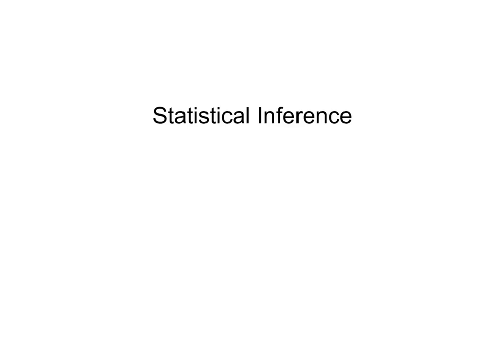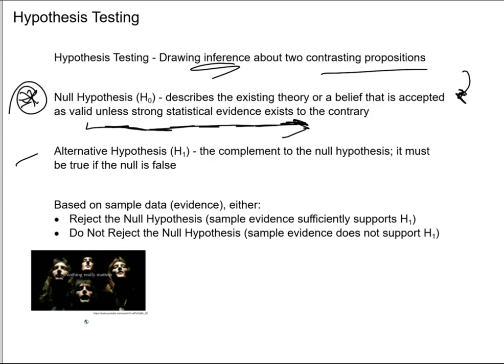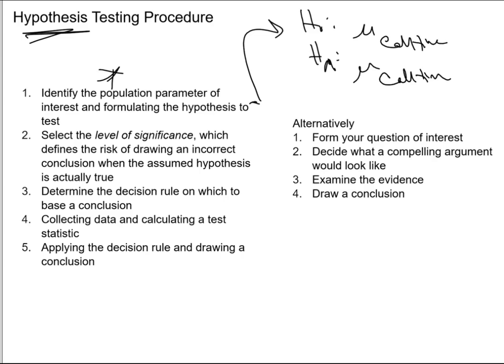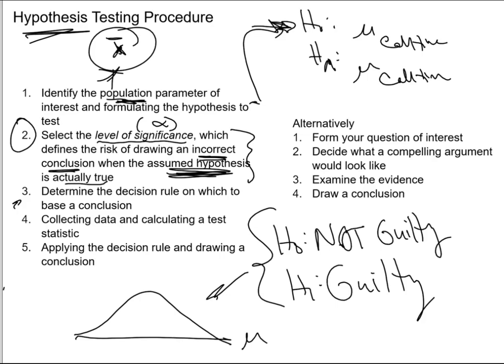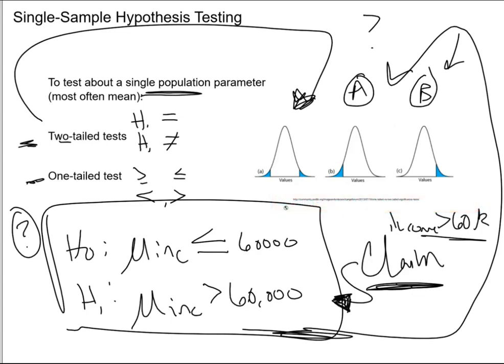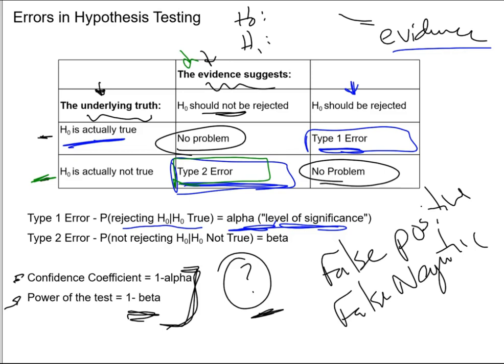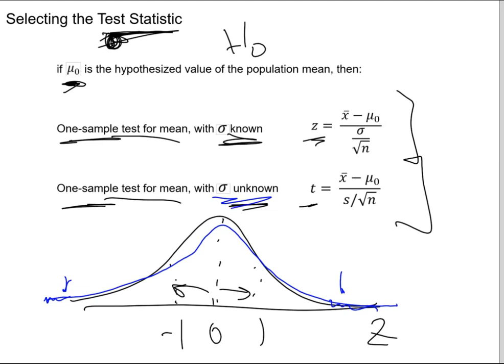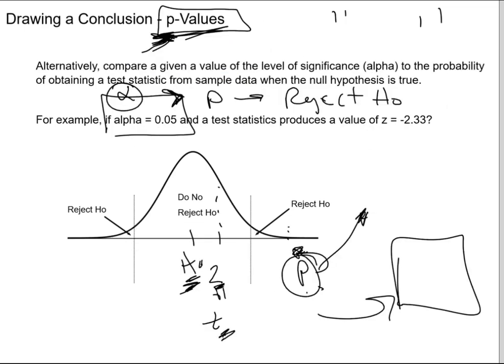BIZ 2001 - Topic 6 (Part 1)